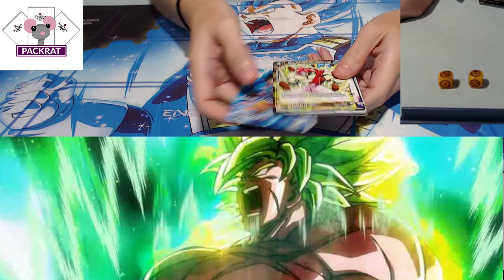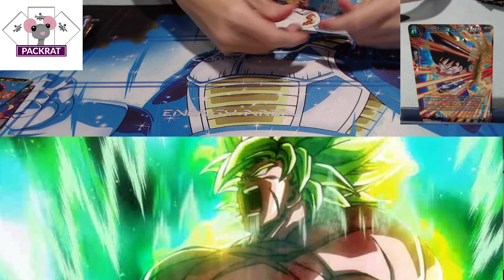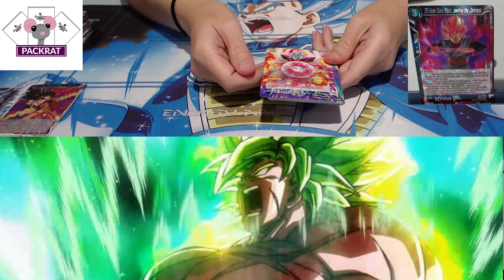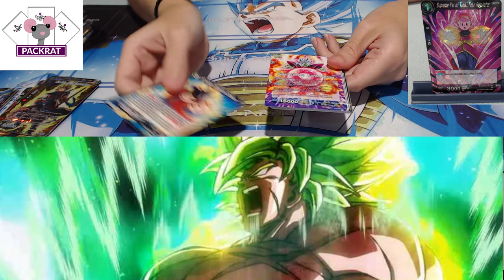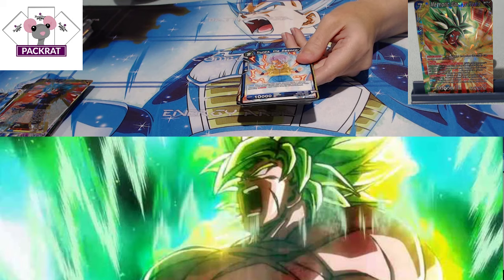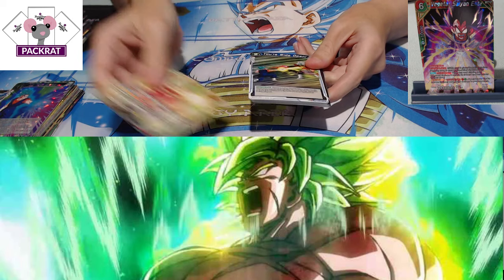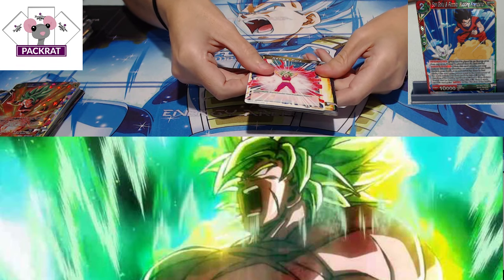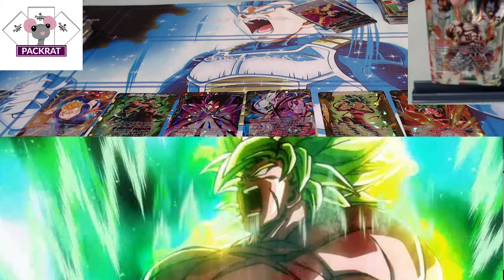Packrat Opens - Dragonball Super TCG - GOD PACK TIME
Busting open packs of Dragonball Super - Assault of the Saiyans AND some Dash Packs. .
What's a god pack look like? You'll see it here!